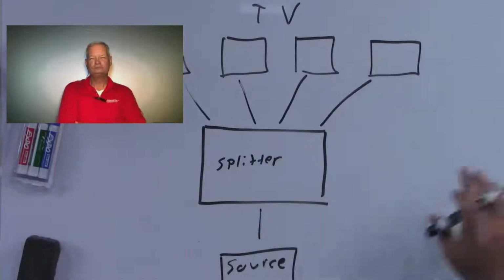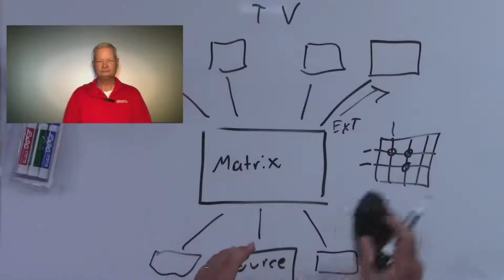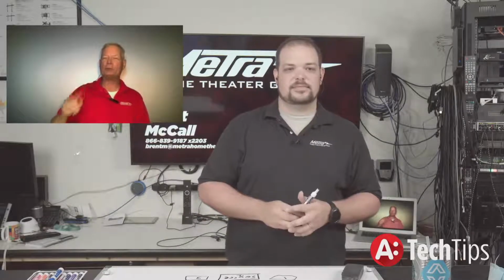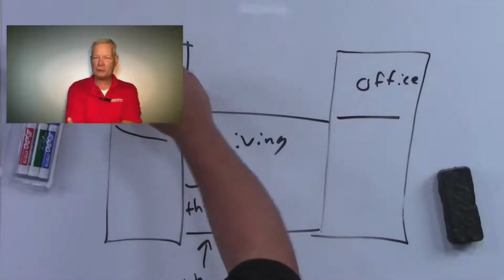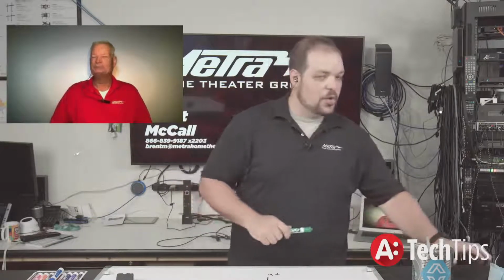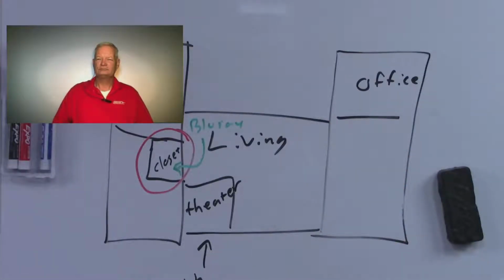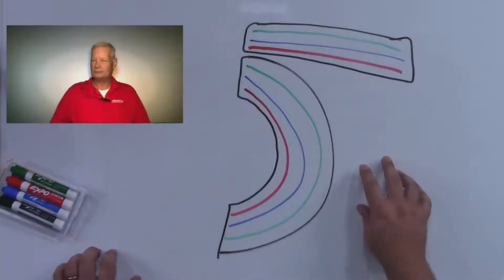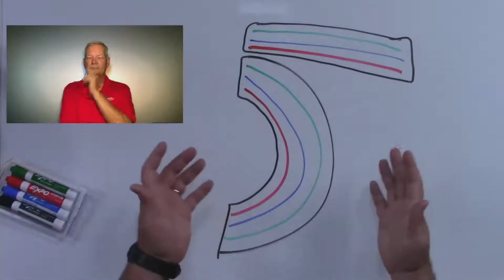HDMI Distribution Part 2: Down the Rabbit hole- Tech Tips Webinar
08/05/20 @ 3PM EST – HDMI Distribution Part 2: Down the Rabbit hole - Tech Tips Webinar  -
Join the discussion on advanced HDMI distribution using HDMI matrixes, video passback, and other odd system designs integrators need to overcome.

Twitter.com/MetraHome
Instagram.com/MetraHome
Facebook.com/EtherealHomeTheater
LinkedIn.com/company/ethereal-home-theater